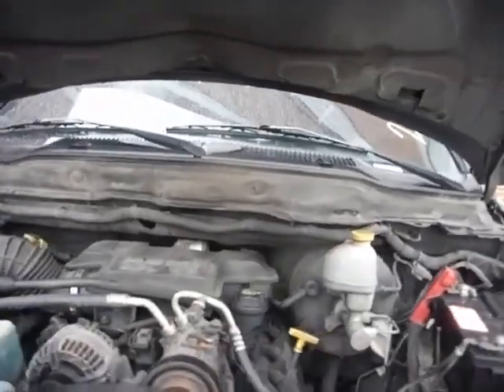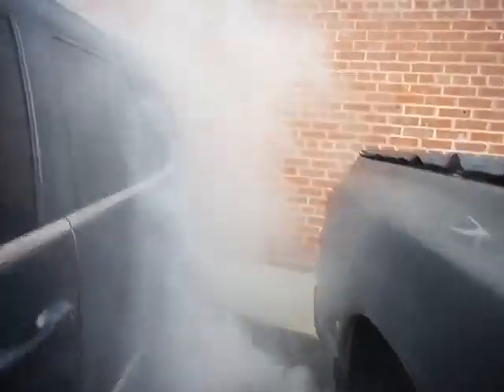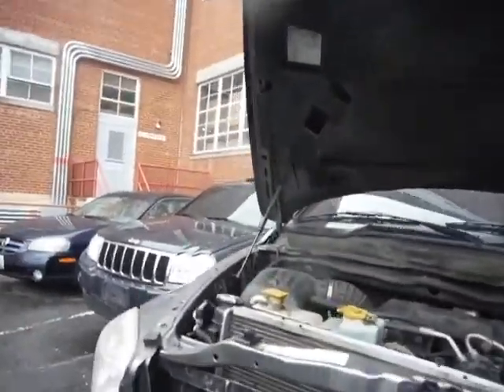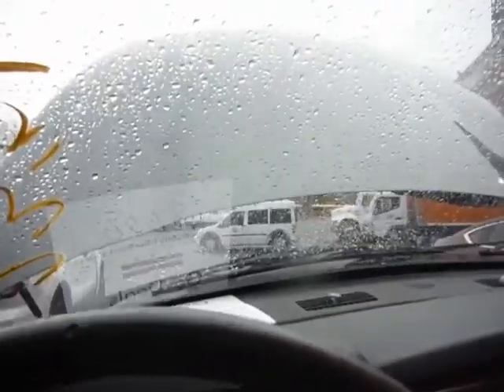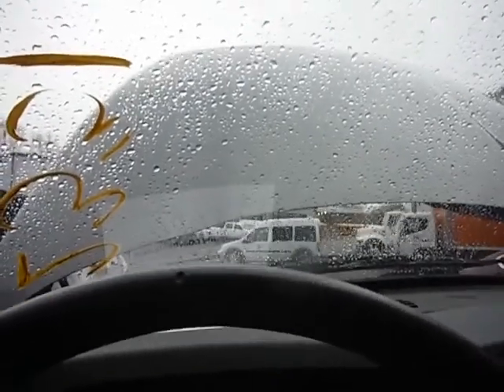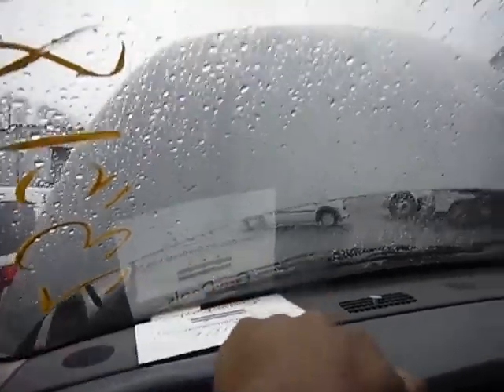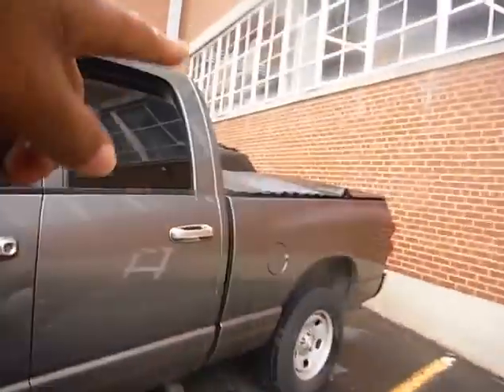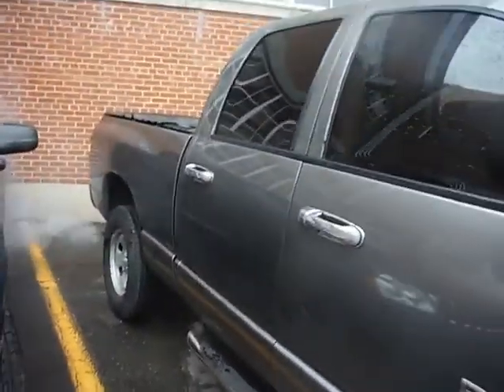GovDeals: 2007 Dodge Ram 1500 SLT Quad Cab 4WD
2007 Dodge Ram 1500 SLT Quad Cab 4WD sold by District of Columbia Government Fleet and Police Department, DC on GovDeals.com